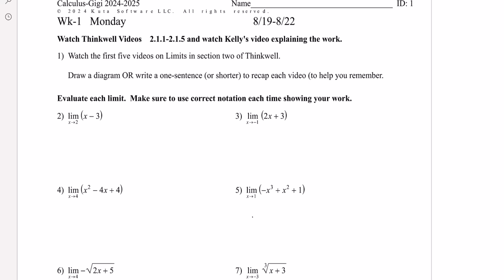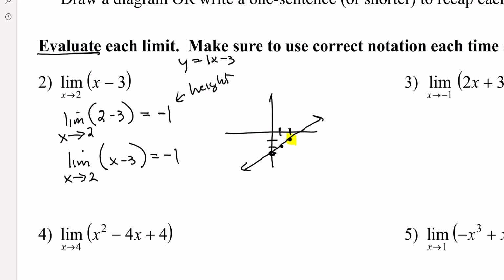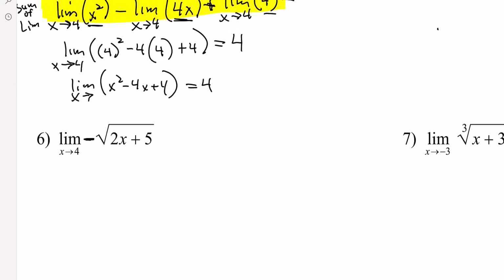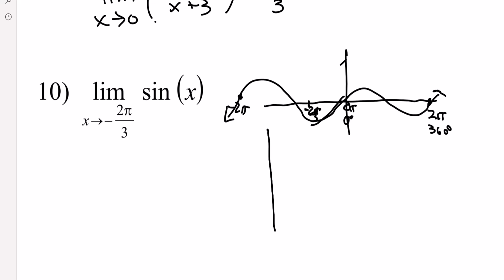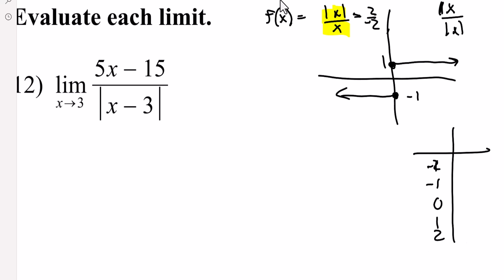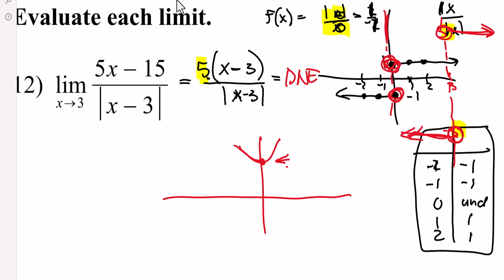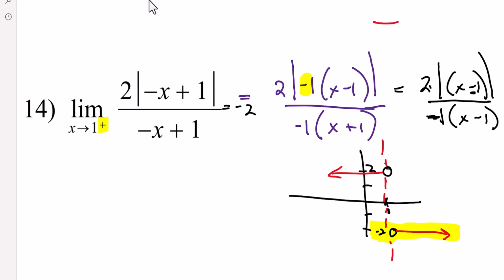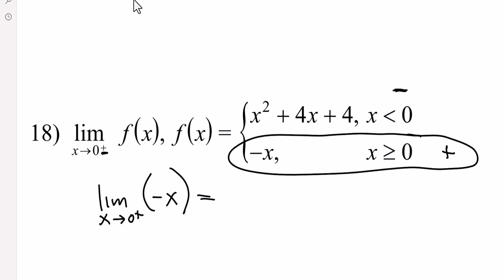Wk-1 Limits Intro